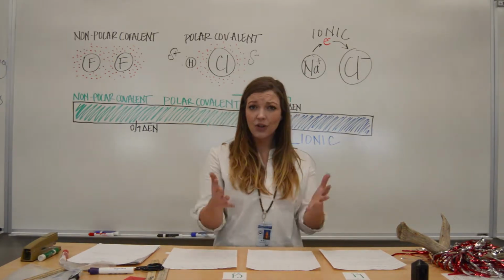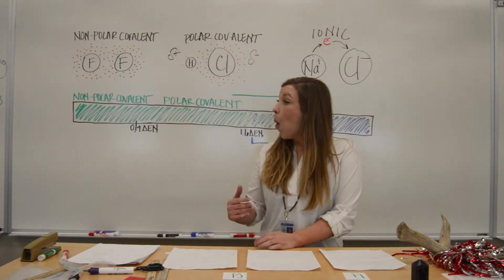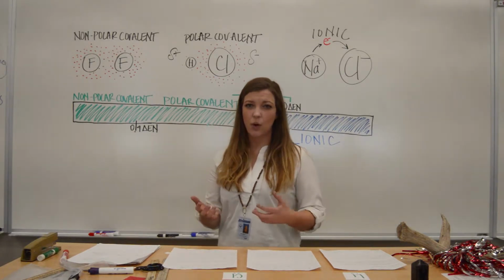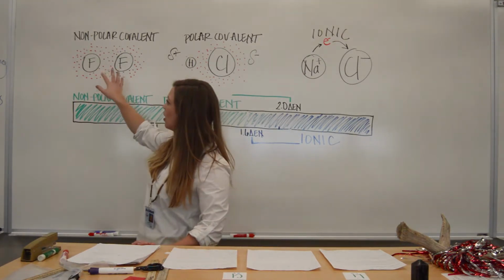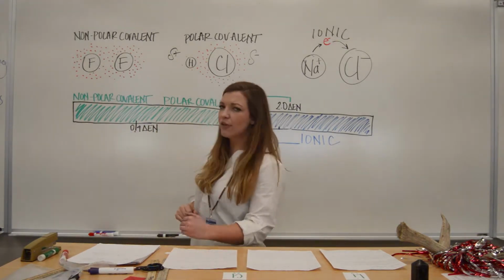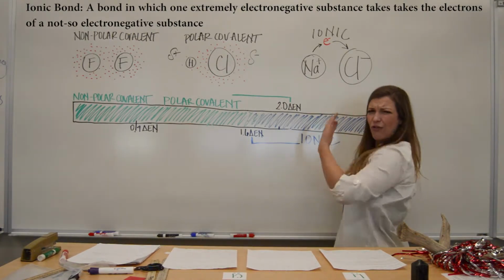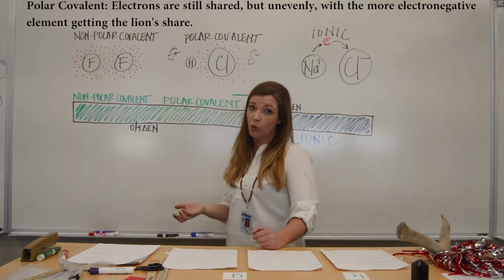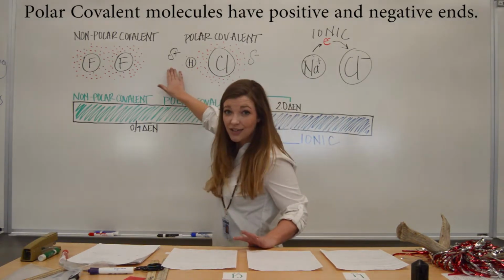Too Much Chem Episode 5: Bond Polarity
This time on Too Much Chem, Ms. Brown goes over bond polarity.